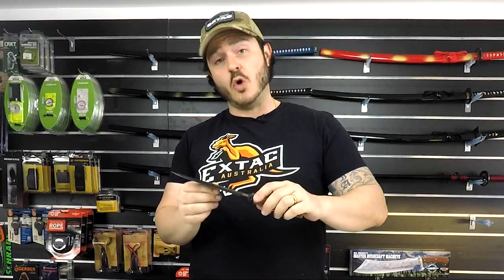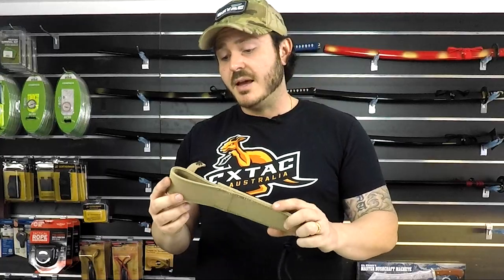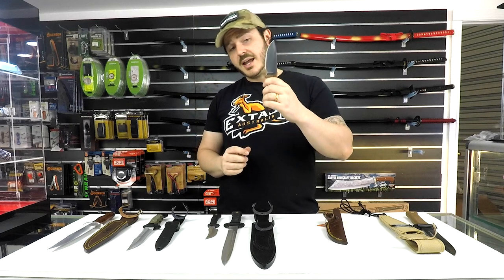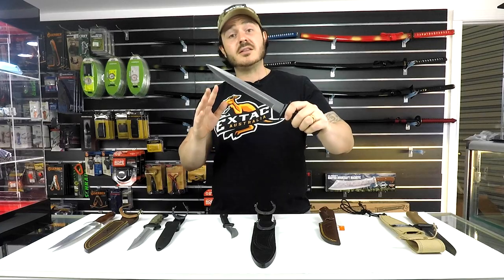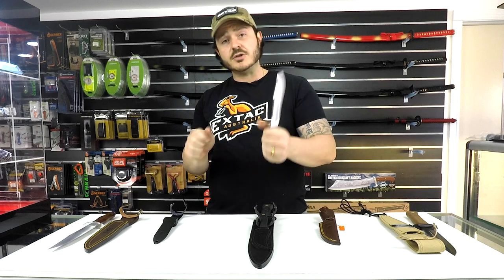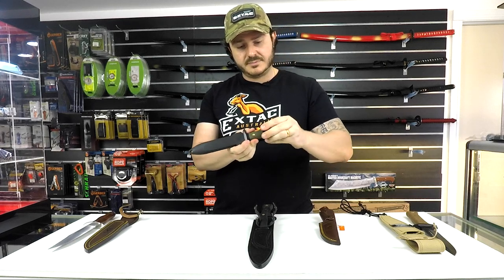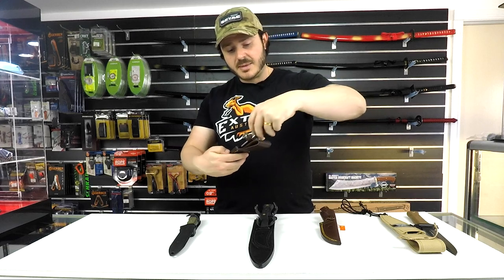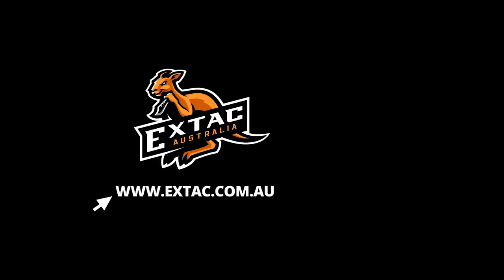Muela knives Review (6 NEW KNIVES) | Extac Australia Survival & Outdoor Gear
Muela knives have become the knife of choice in today's Muela knife review. We go over six Muela knives designed for outdoors, hunting, survival and tactical use.

Buy Muela Knives:
Muela Scorpion 18NM Desert Knife